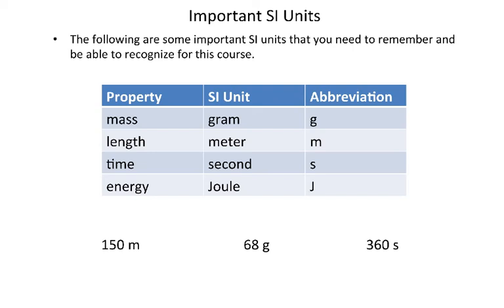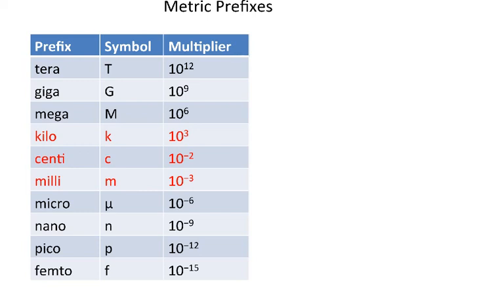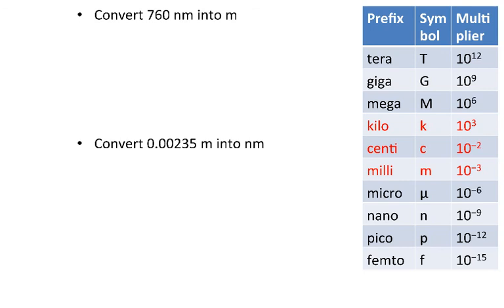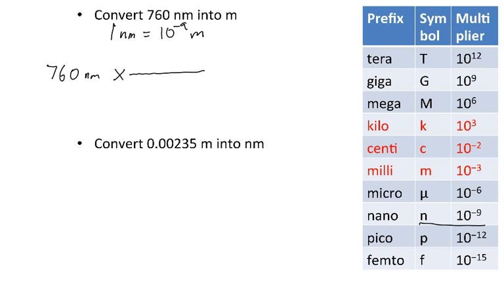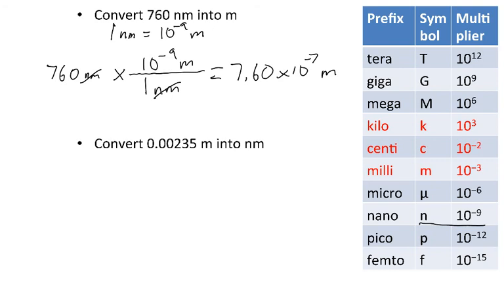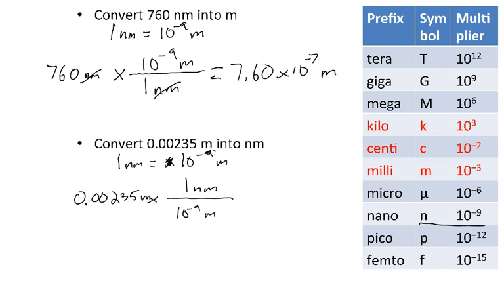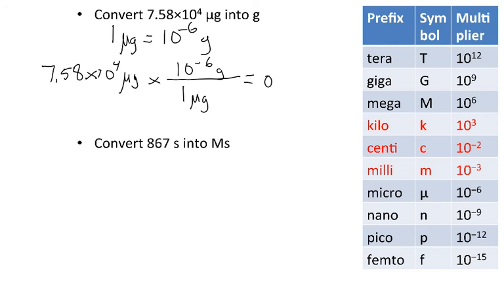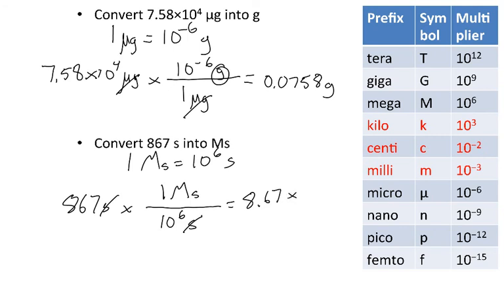Unit conversions 1